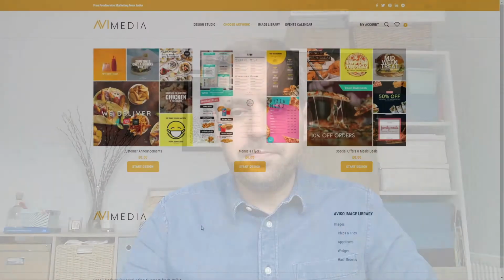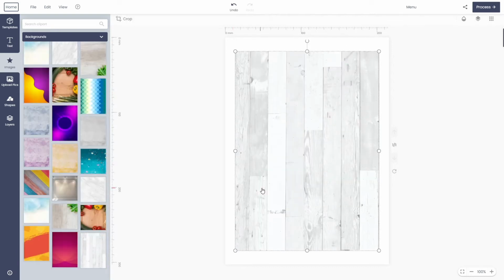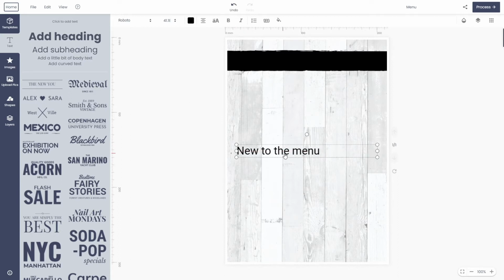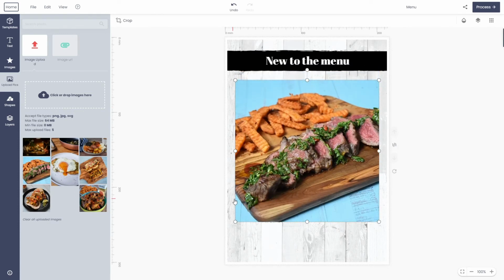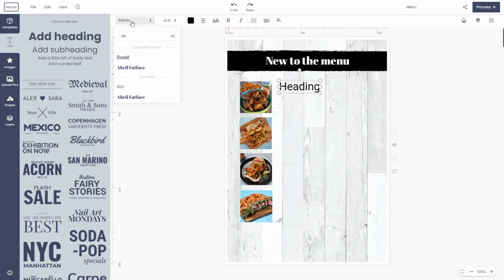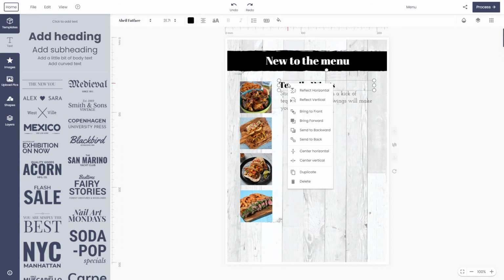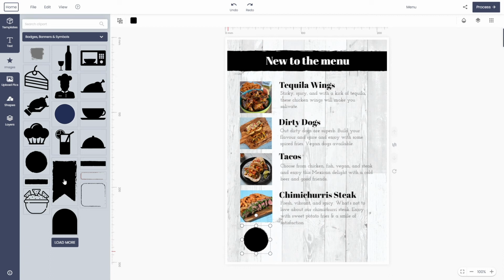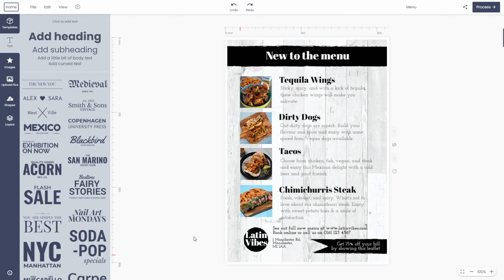How to create a leaflet using the Marketing Studio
In this video, we show you how to create a leaflet to drop around your local neighbourhood to drum up local and regular customers. Typically, you could create your own leaflet in less than 10 minutes.